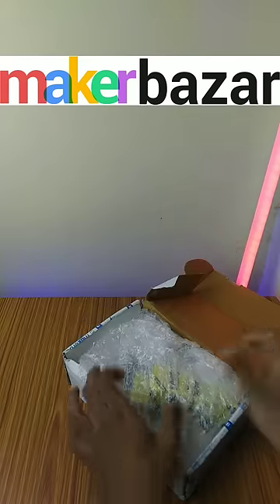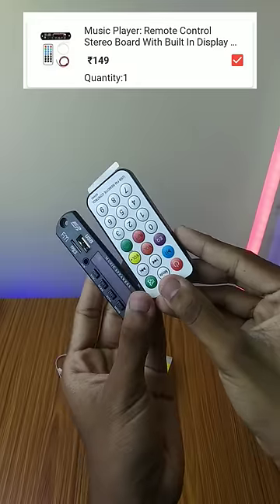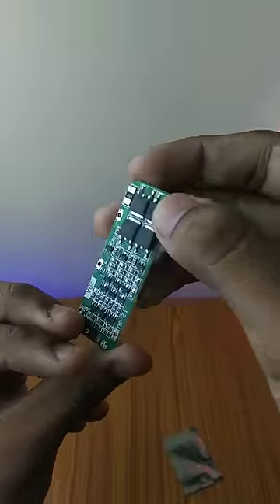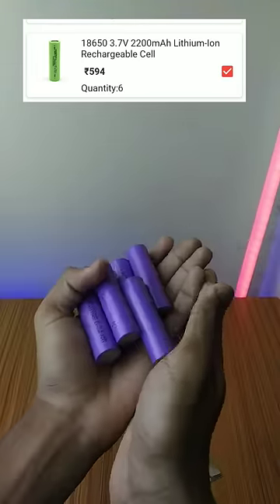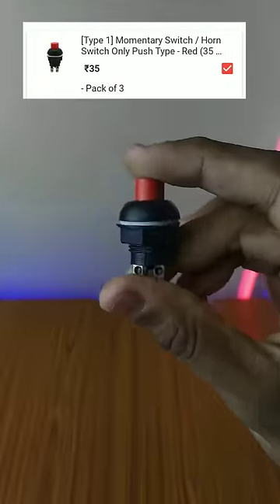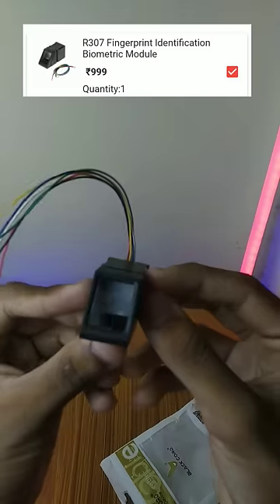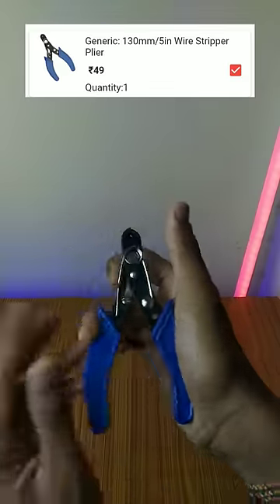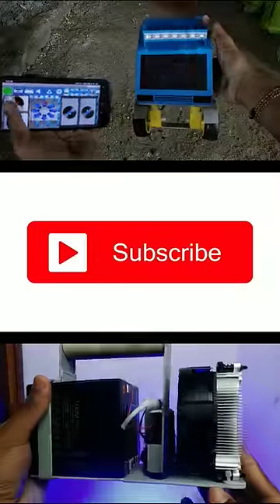Unboxing Of Electronic Components